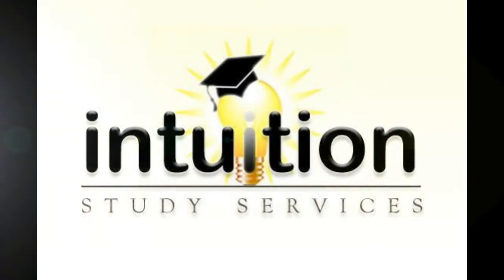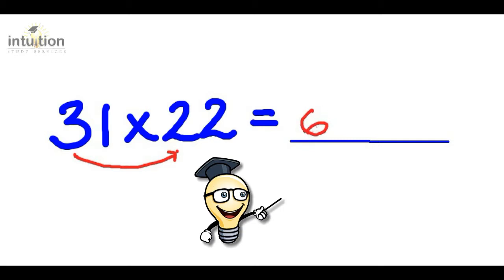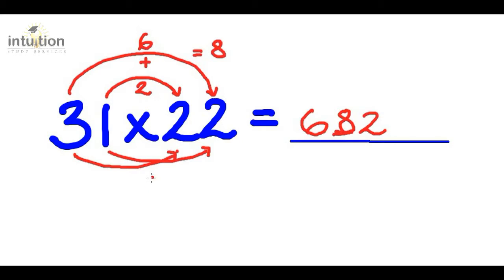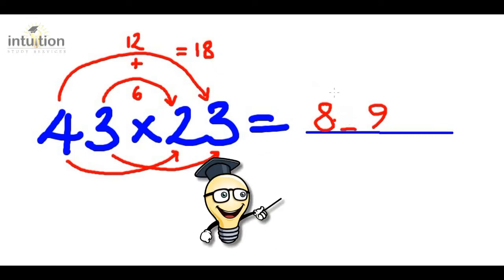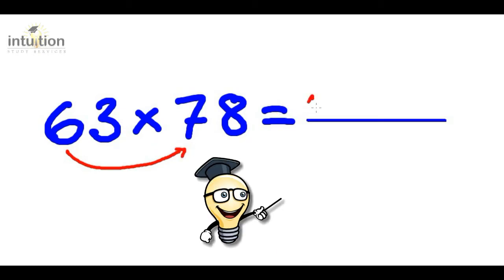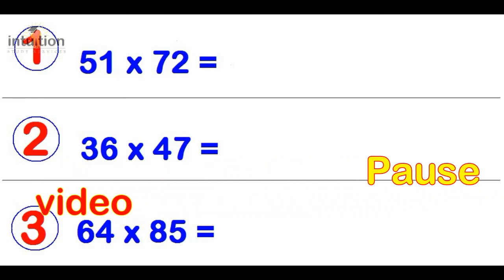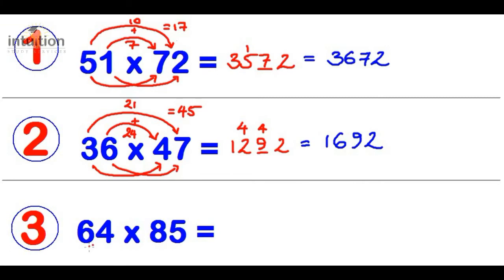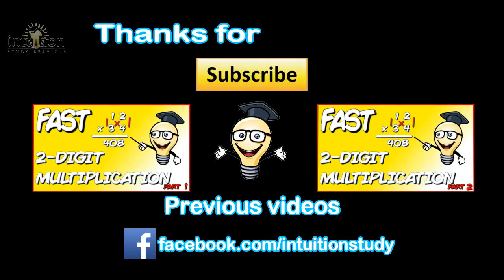Fast Maths trick - How to multiply 2 digit numbers FAST!!! Part 3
How to multiply any two digit number by another two digit number lightning fast using a vedic math technique which I've named as the 'Rainbow method', or using Rainbow multiplication.  This is technically the Down Down Cross method covered in Part 2 but just laid out all in one line. Work with any method that best suits you!